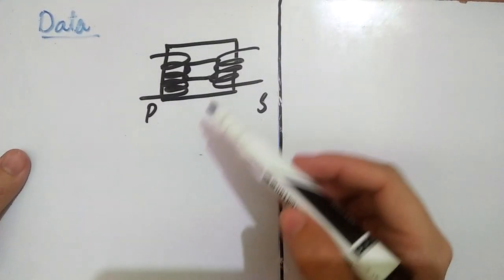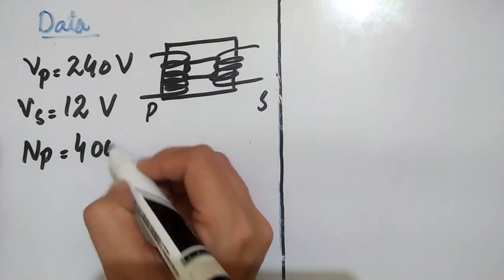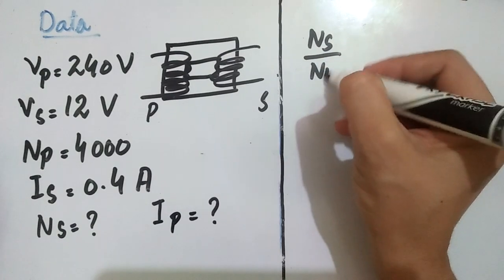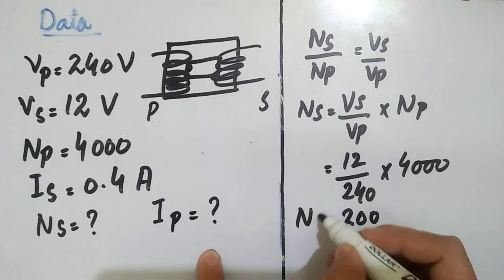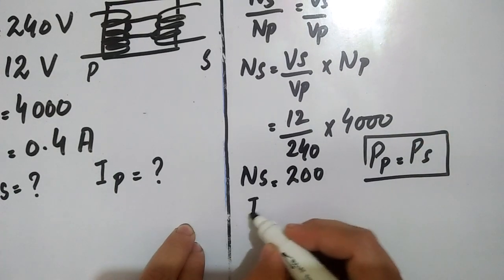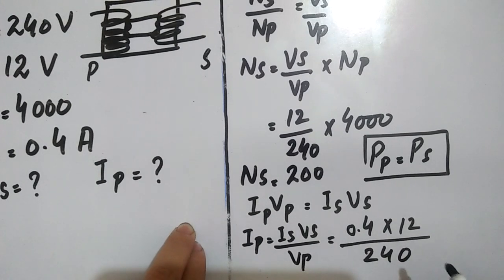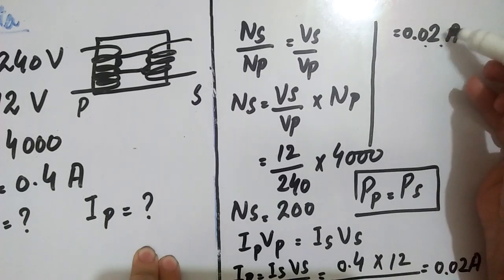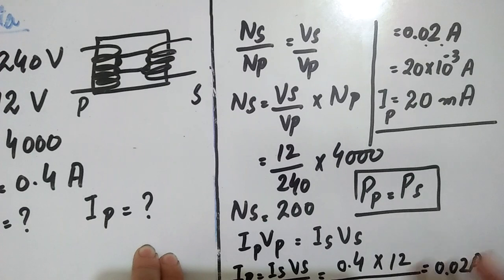Numerical no. 15.4 Class 10th Physics Chapter#15 Electromagnetism